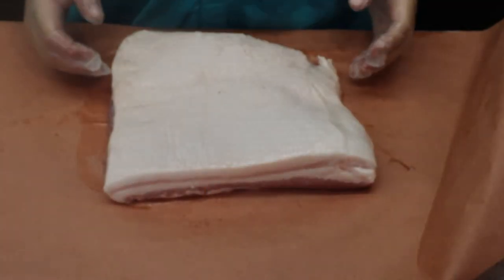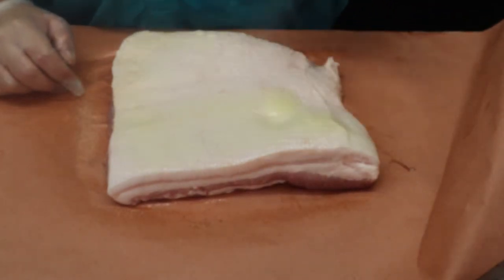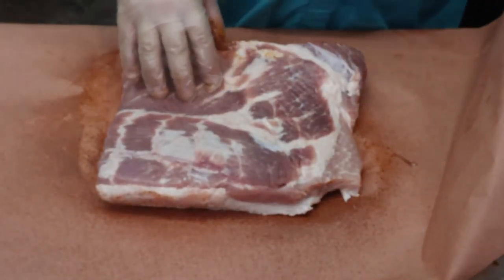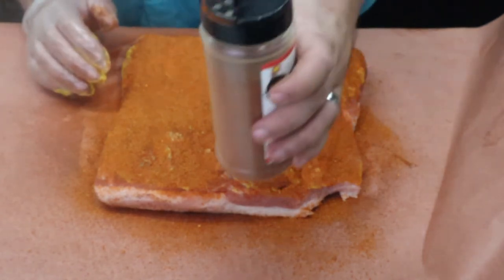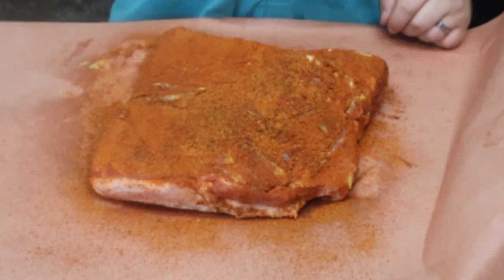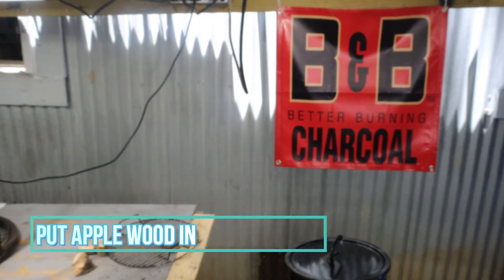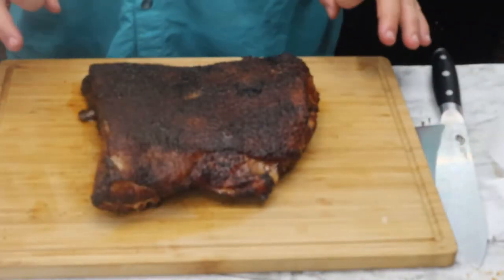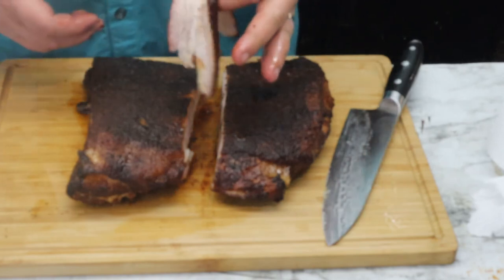SMOKED PORK BELLY EP. 85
or you can contant me via Instagram :CAJUNRNEWBBQ